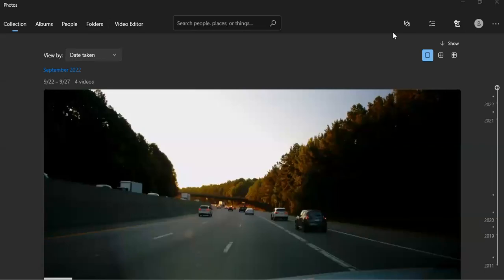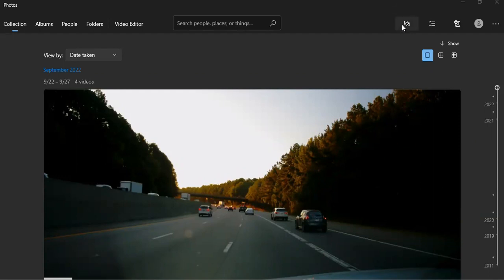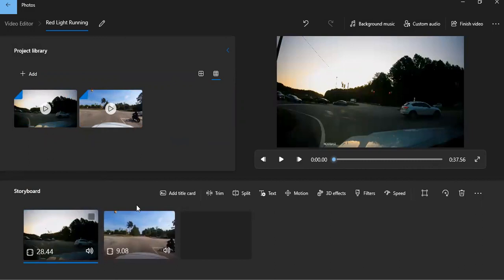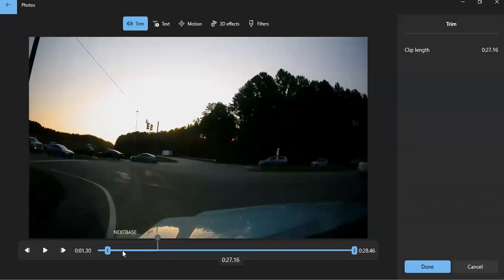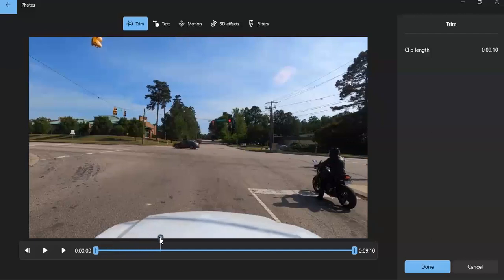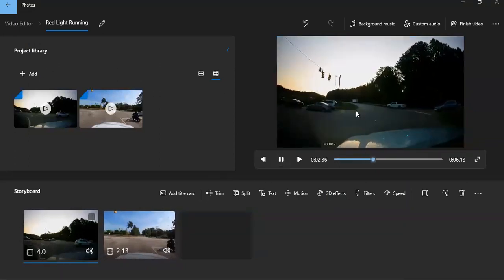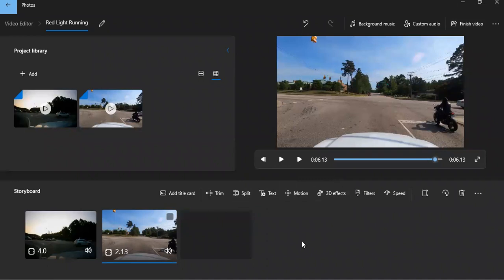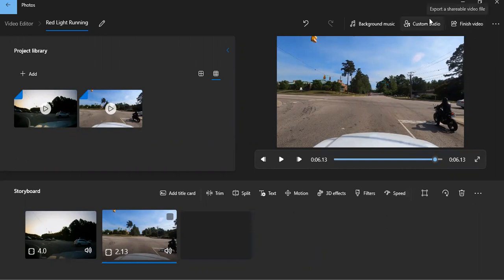Video Editing with the Photos App for Windows | Trim, Split, and Combine Videos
The Photos software / application on windows computers can be useful for basic editing.